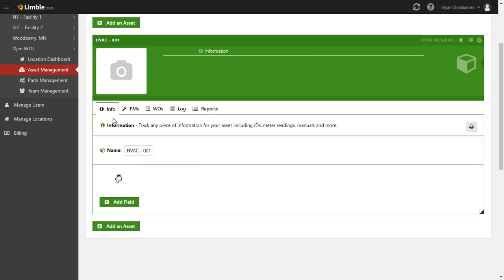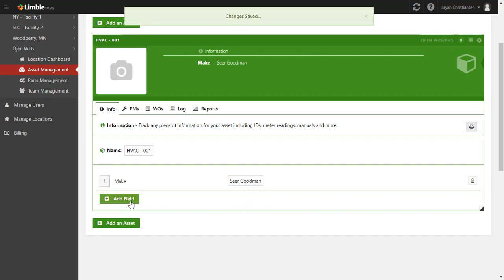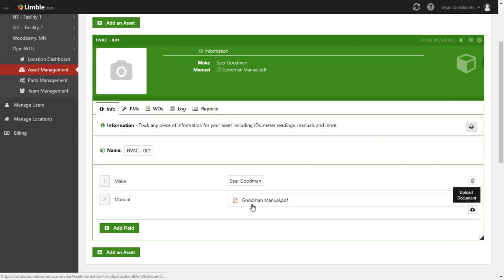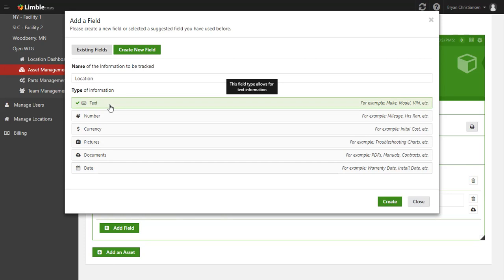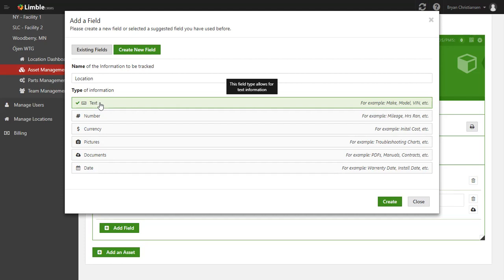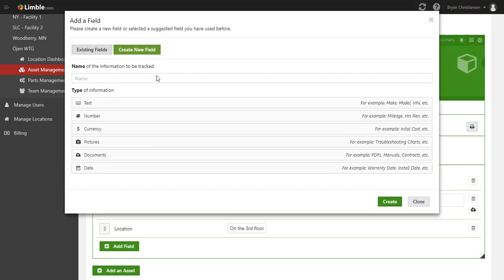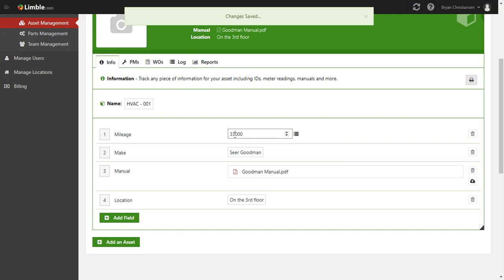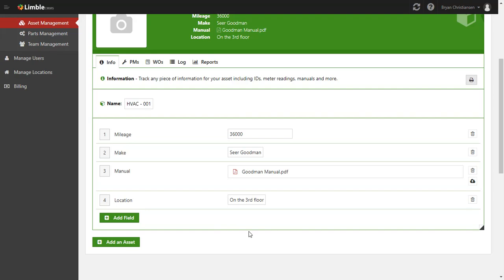Introduction to the Info Tab - Limble CMMS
Under each asset card, there is an “Info” tab where all information regarding the asset can be both recorded and easily accessed. This tab is customizable, allowing the information to cater toward what is most important for technicians to know in order to perform the correct maintenance.

The Info tab will also keep a detailed history for information that changes on a regular basis. This is to ensure the correct updates are made and the equipment receives the right maintenance at the right time.